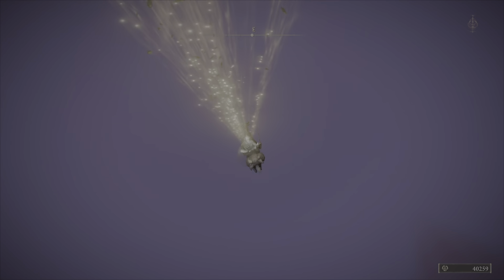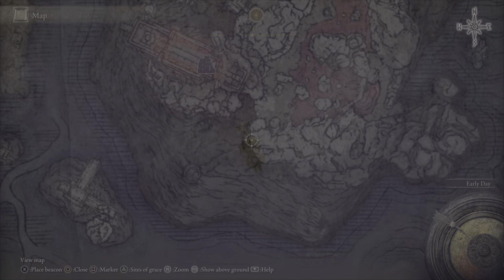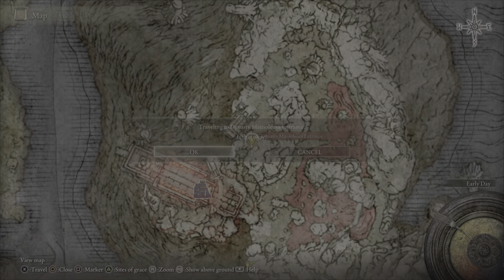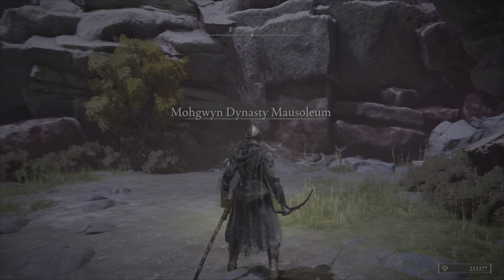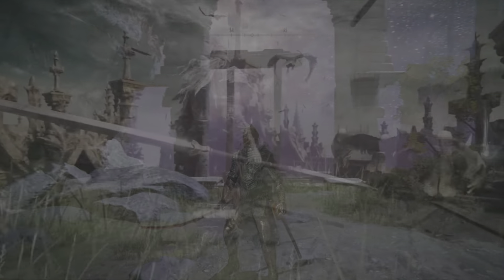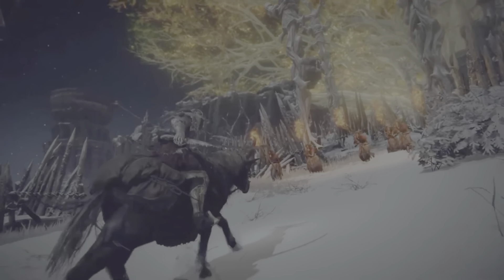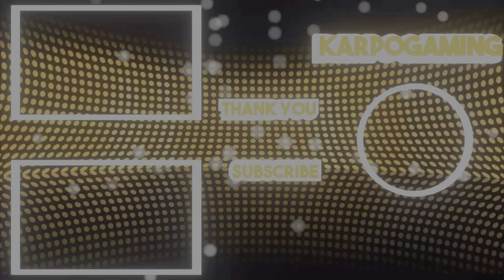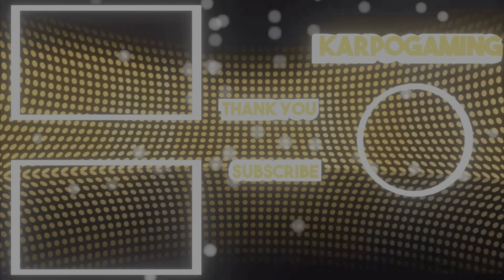Elden Ring: New RUNE Farm After Update 1.06! MILLIONS Of RUNE Per HOUR! Easy Levels!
Today I'll Be Showing you How to Do The New Rune Farming Method In "Mohgwyn Palace" After Update 1.06 That Will Get You Millions Of Runes Per Hour! now were gonna be glitching out the map and exploiting this to our advantage and getting millions of runes per hour, this is excellent for new players and for anyone that want free and easy runes! enjoy.

TIMESTAMPS
0:00
Outro

🌎Links🌎